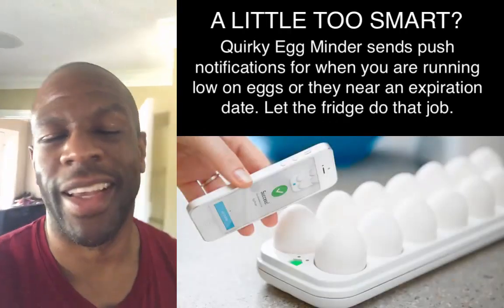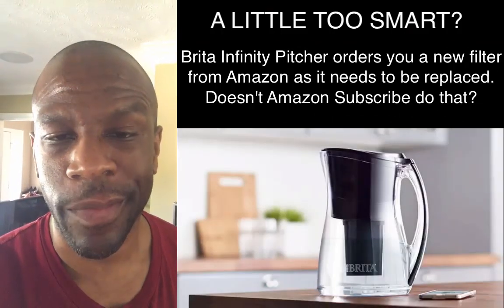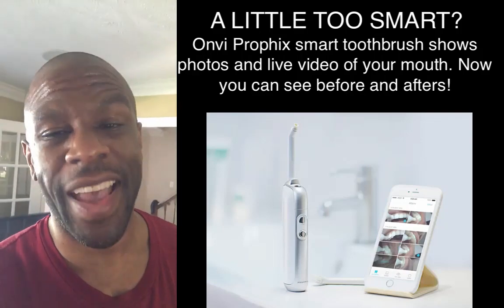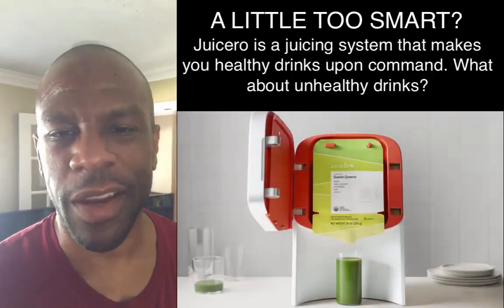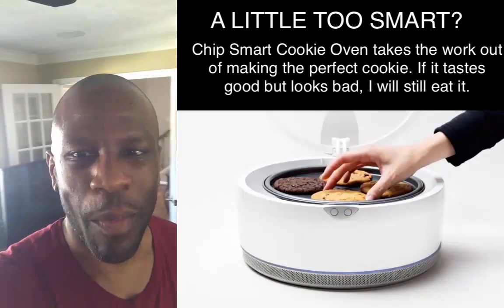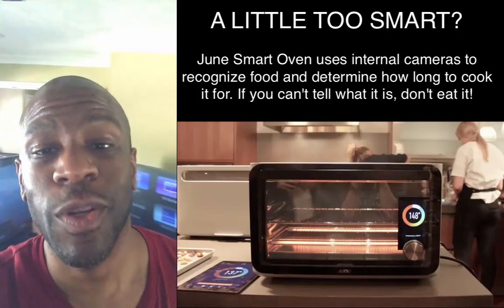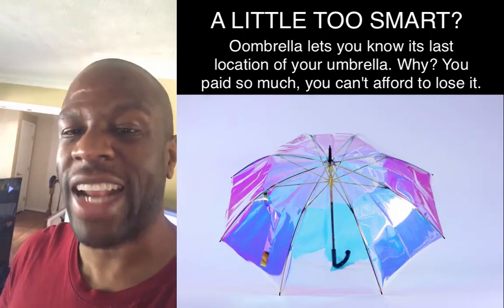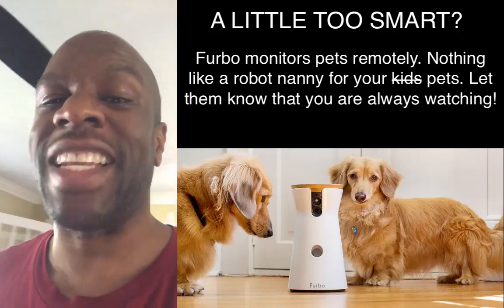The Broken TV: SMART DEVICE: A Little Too Smart?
We are living in a world where just about anything can be Wifi enabled. What does that mean? You can use a network or the Internet to control it. Control gives you the power to automate, or have certain programs run whenever you issue a simple command. Want to see the lineup of products that are out there? Take task that you have to do each and every day, then dissect it into its smallest parts. If it saves you from doing something you don't like to do, odds are there is someone out there who would appreciate that solution.